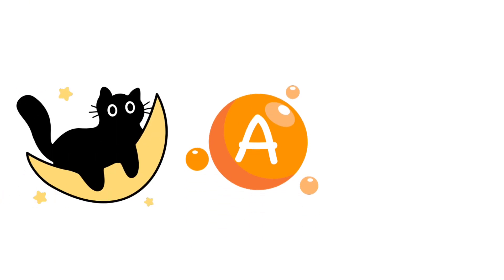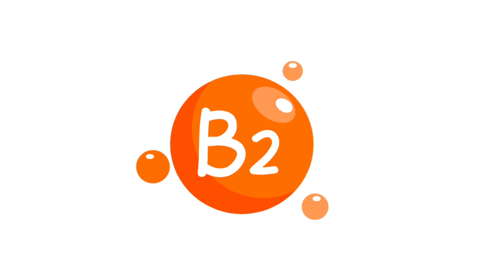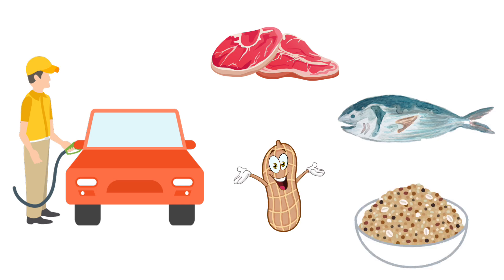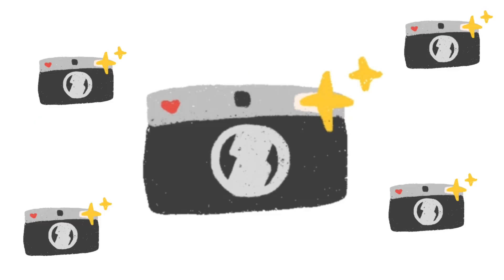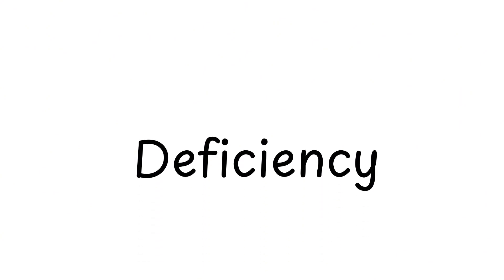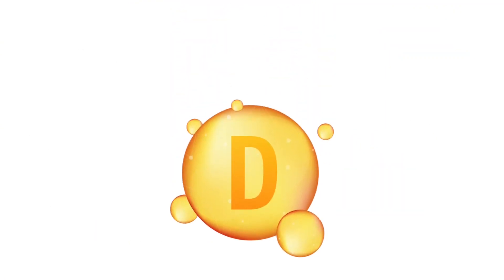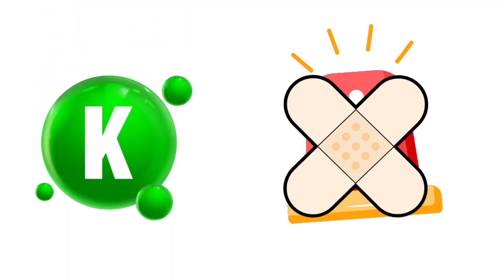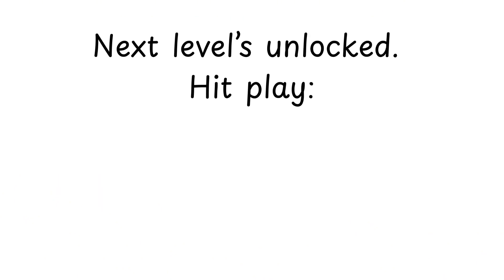Every Vitamin Explained – From A to WTF is K2?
Ever wonder what all those vitamin letters actually do? From Vitamin A to the mysterious K2, here’s your fast, funny breakdown of what each one does (and what happens when you're running low).

This video is just a collection of summarized info I found online — don’t base your health decisions on it. Always talk to your doctor before doing anything serious.